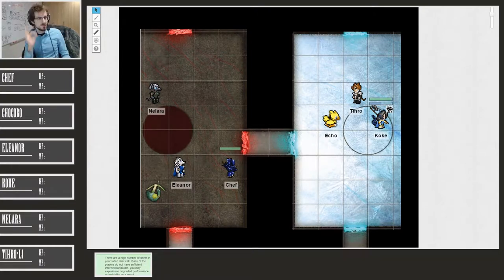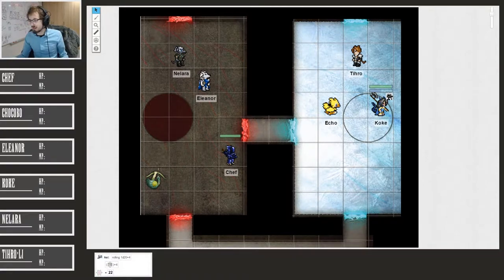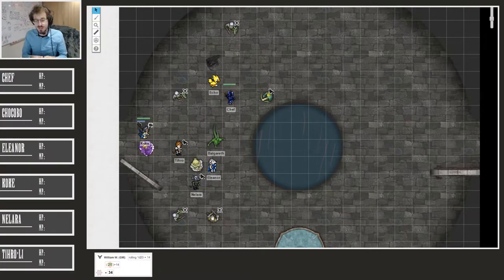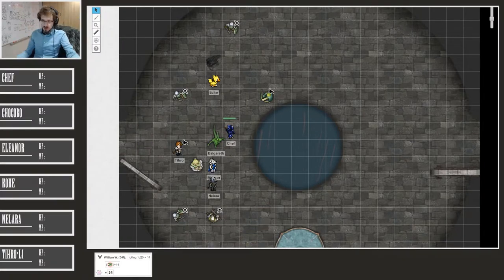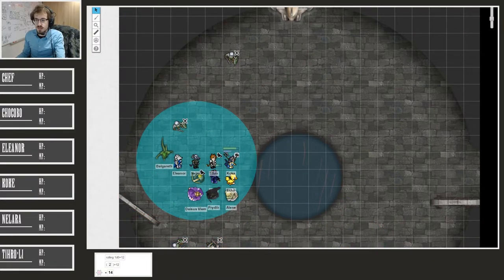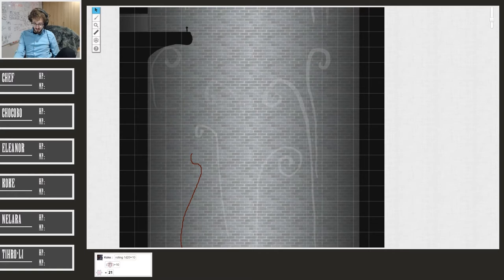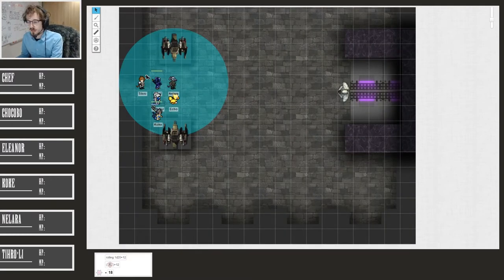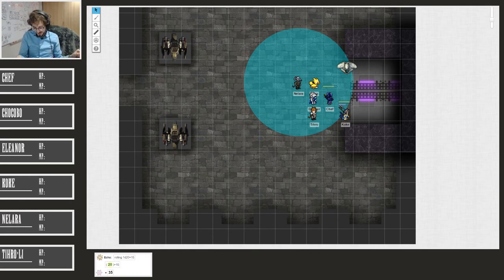Final Fantasy Pathfinder - Episode 22/23 - Temple Dive Recap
As the party descends into the Shatterguard temple. the DM side audio breaks... guess we're fixing it in post